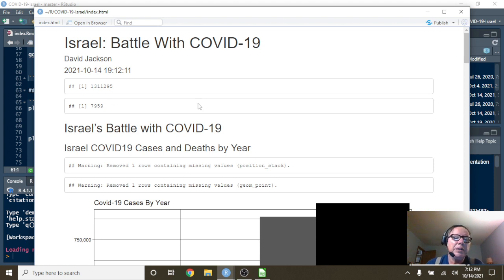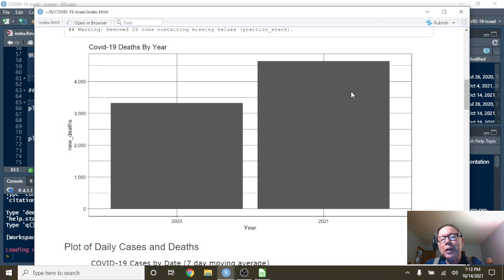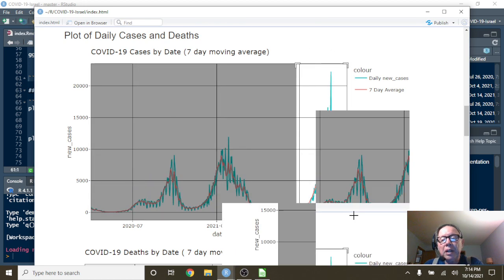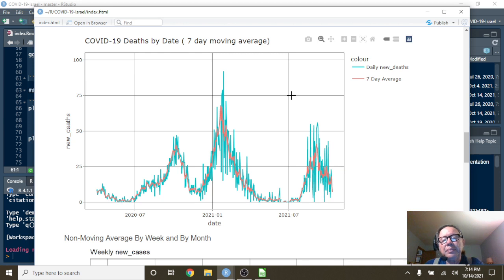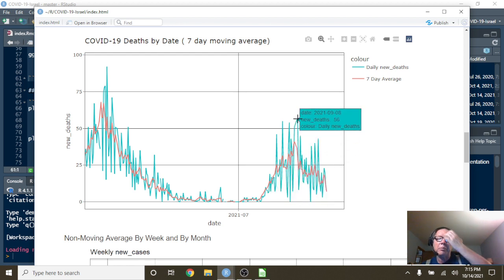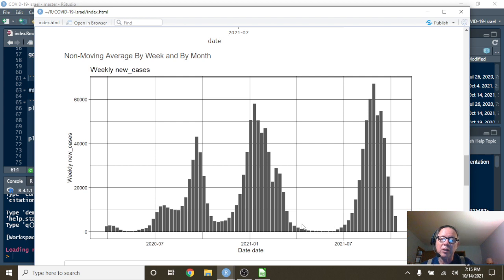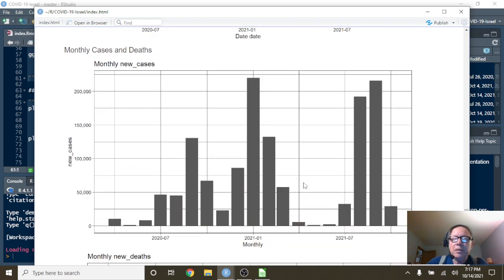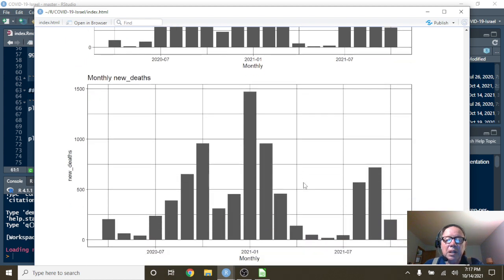Israel Covid-19 Report (2021-10-14)